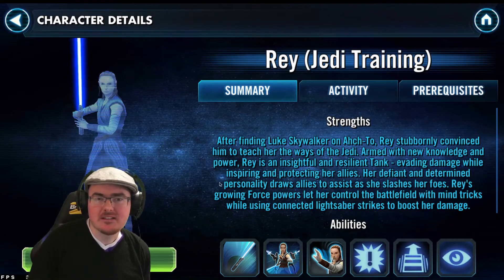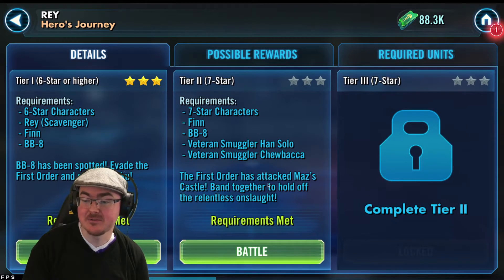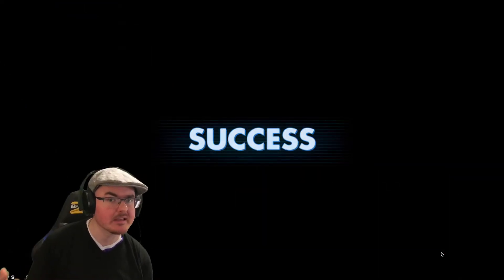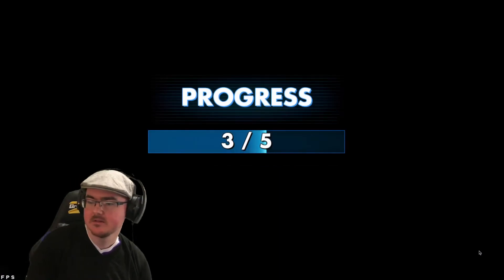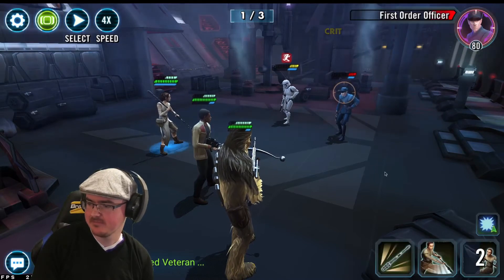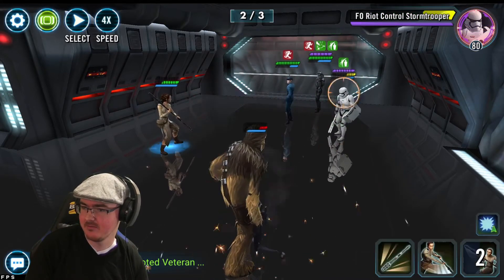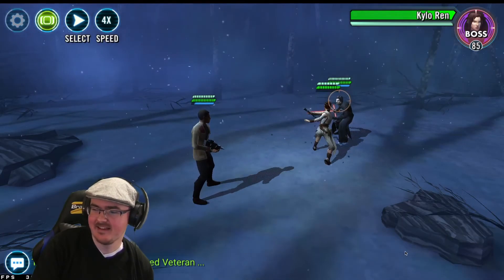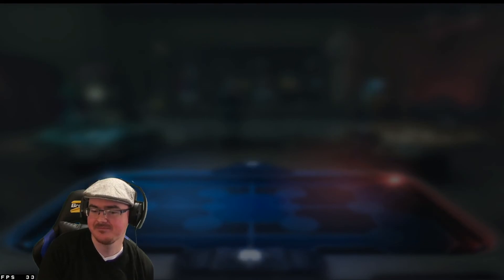Rey Hero's Journey - SWGOH Playthrough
Chapters:

0:00 Intro & Rey's Event
1:18 Tier I
3:26 Tier II
6:03 Tier III
8:49 Tier IV
12:21 Tier V
14:36 Tier V Again
19:09 Tier VI
20:42 Tier VII
21:46 Unlocking and Gearing Rey + Outro

JJ's Productions produces daily content starting with video game gameplay and hopefully expanding in the future.